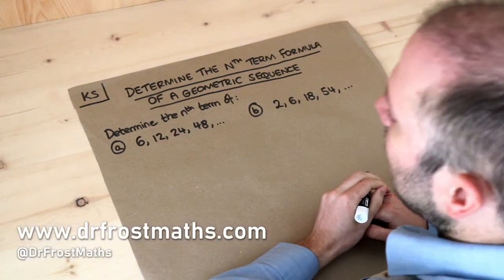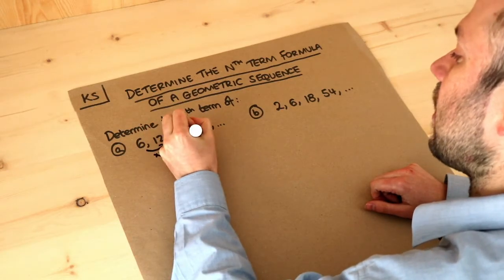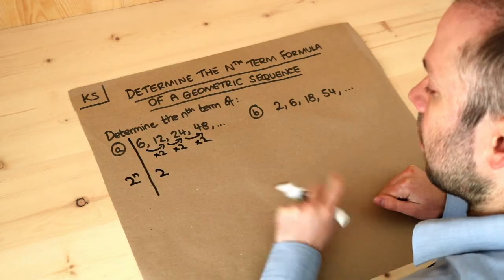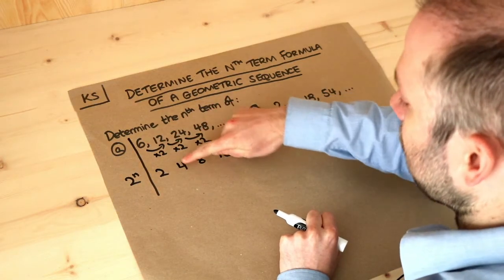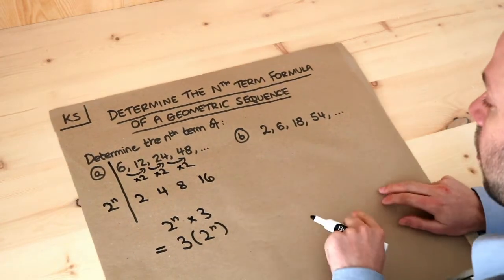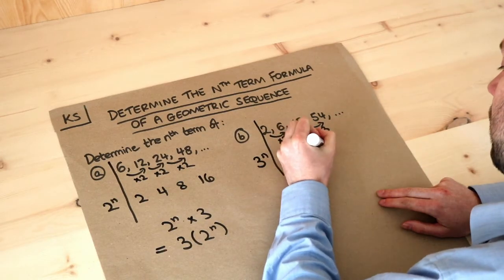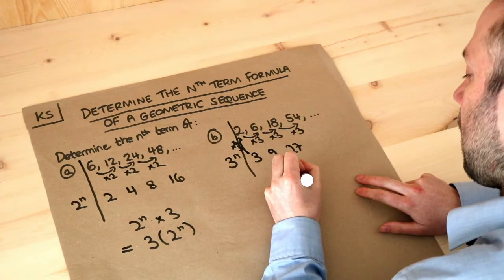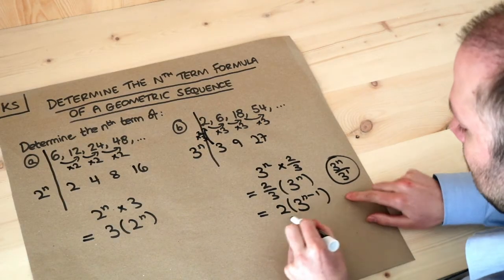Key Skill - Determine the nth term of a geometric sequence.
"Determine the nth term of a geometric sequence."